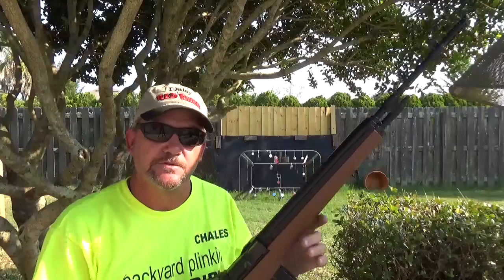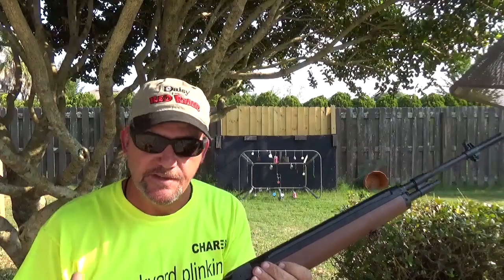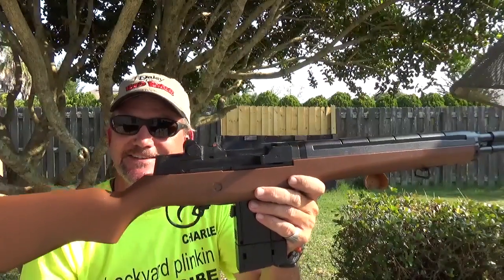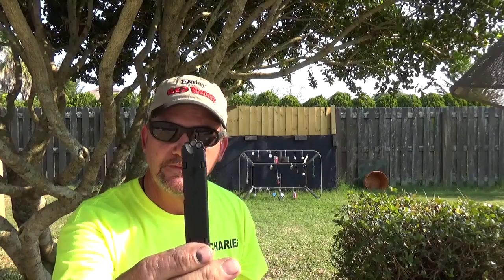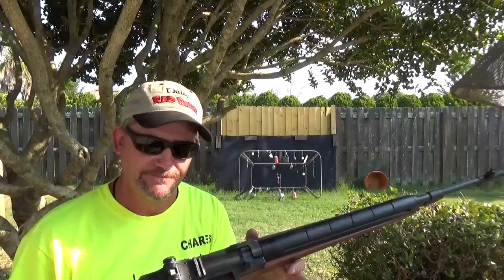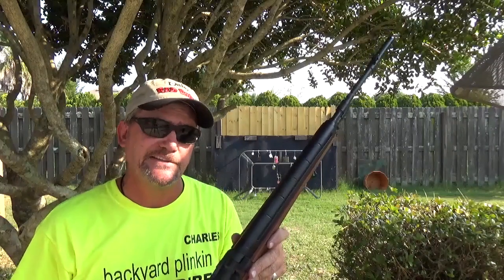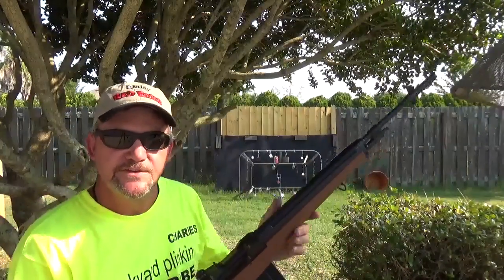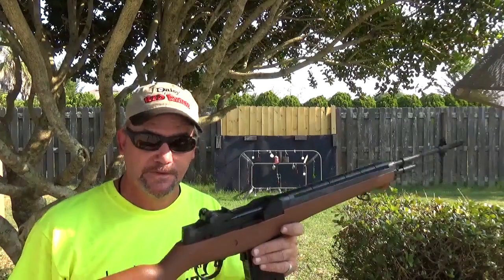DAISY/WINCHESTER M14 CO2 POWERED SEMI AUTO bb/pellet RIFLE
Twin co2 cartridges,twin rotary mags,fully adjustable rear sights,and a classic design.700 fps delivered 16 times. Not bad.